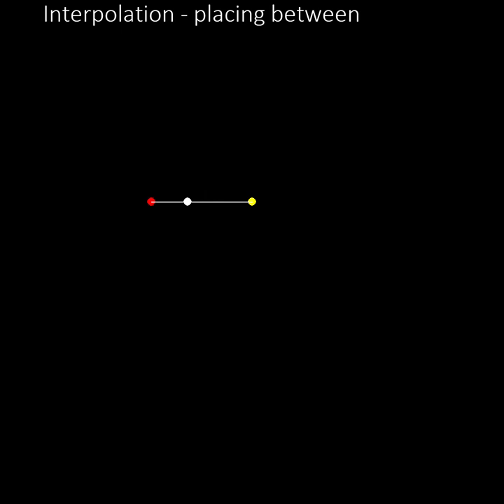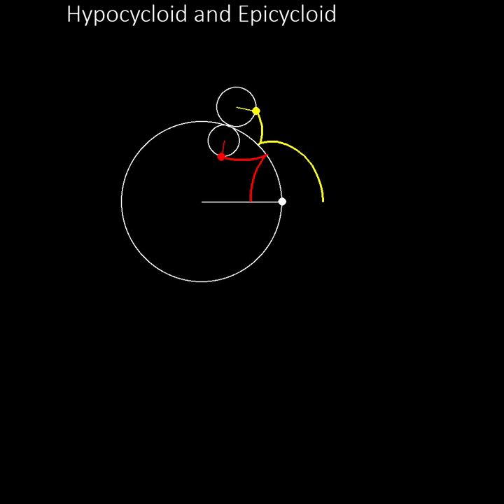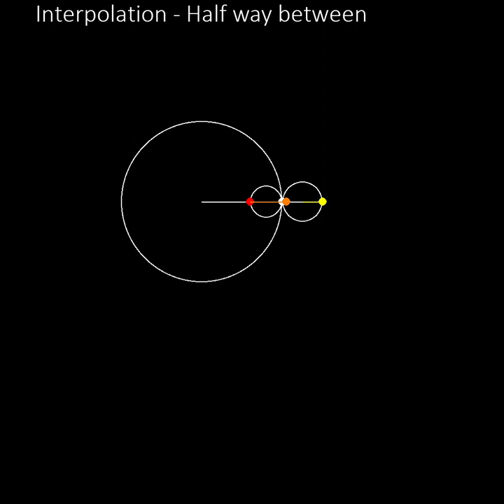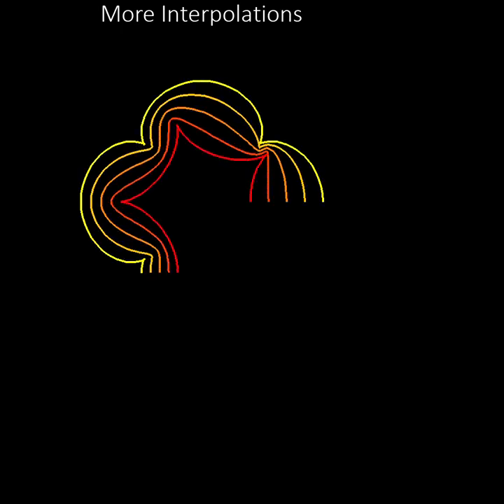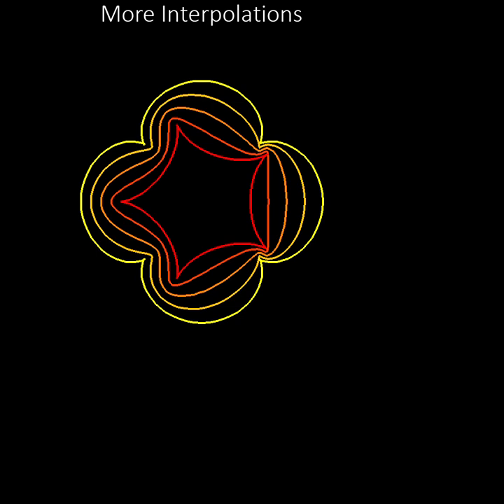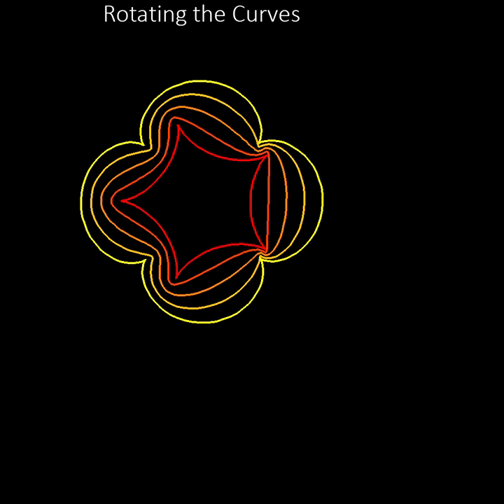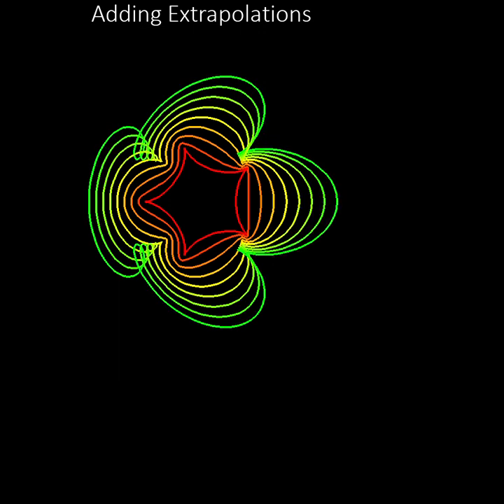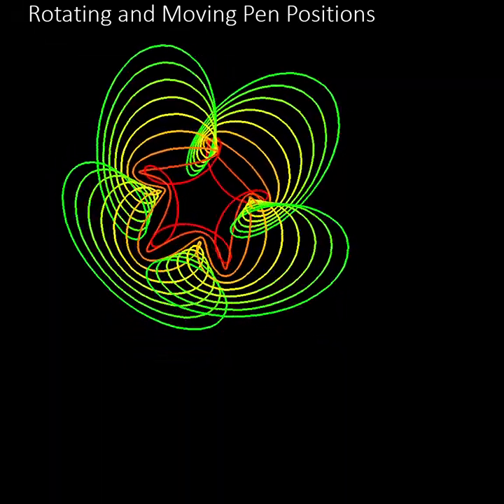Curves and Patterns Part 6 - Interpolation and Extrapolation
An animated video explaining the mathematics behind my spirograph-style animations.